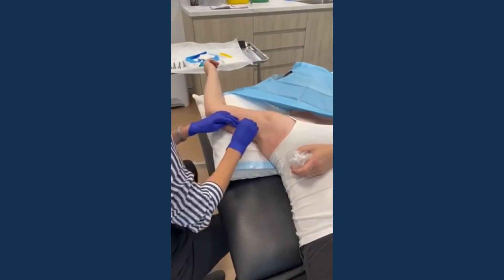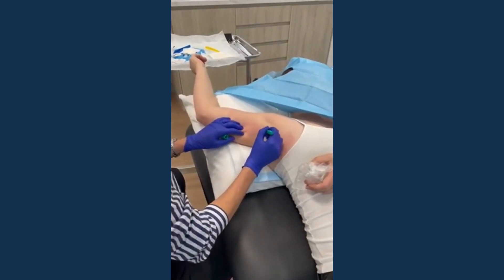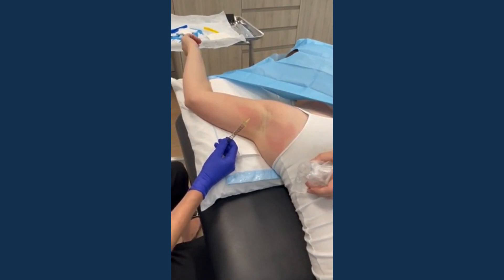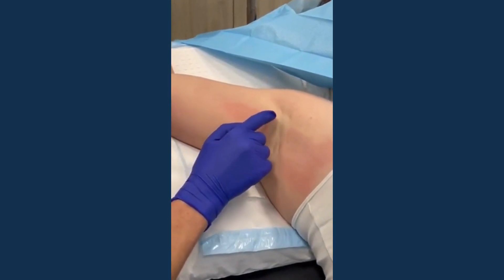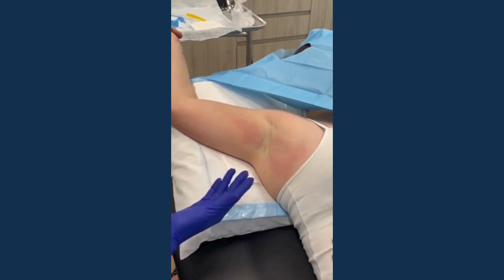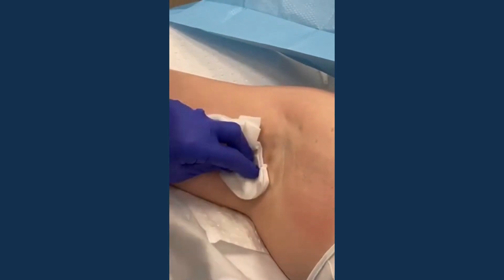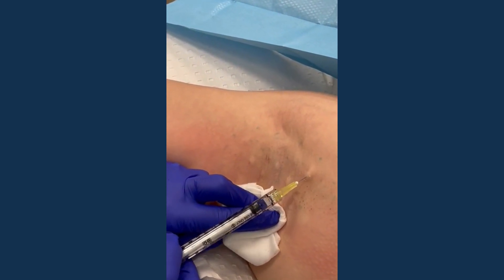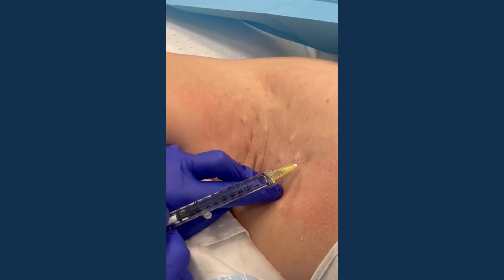Axillary hyperhidrosis treatment with Botulinum toxin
Botulinum toxin is a safe and highly effective treatment for excessive underarm sweating. When performed by the skilled hands of a Dermatologist, patients are eligible for a Medicare rebate if they have a primary cause for their condition (they are otherwise healthy and well). The treatment can last from 4-6 months and is generally very well tolerated.